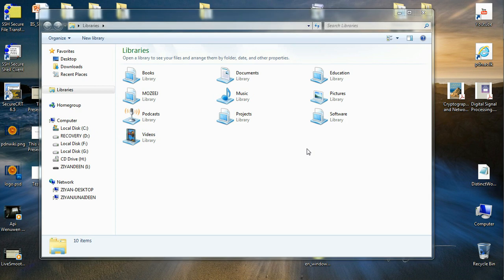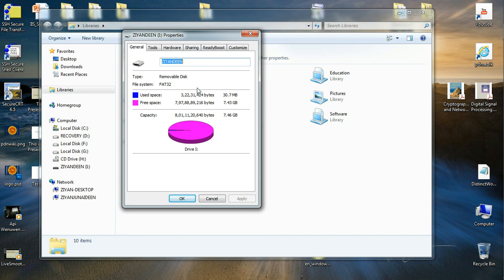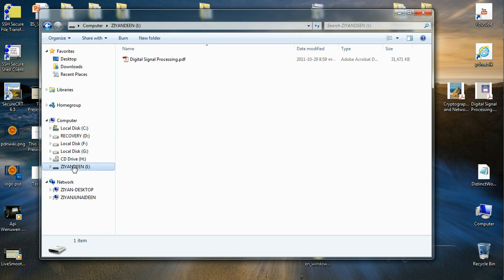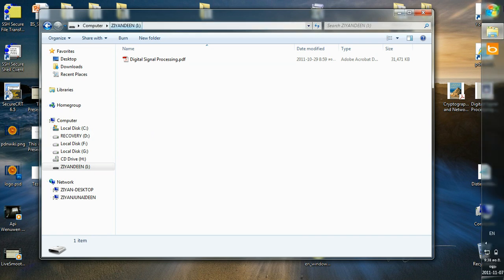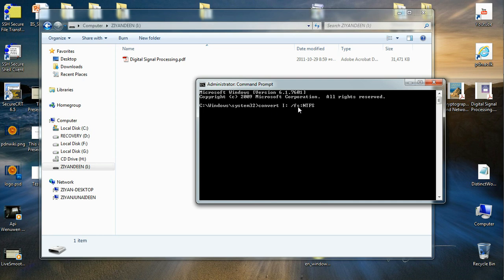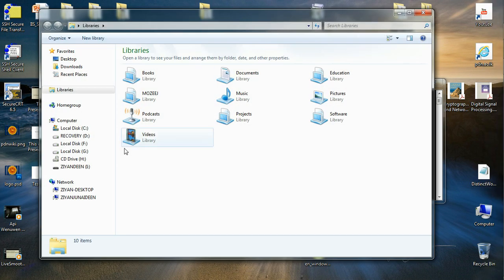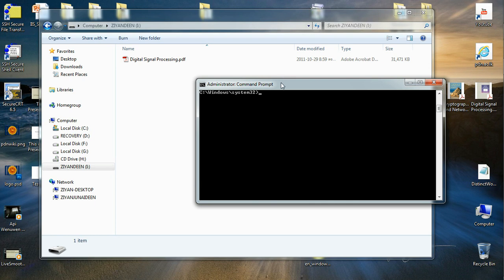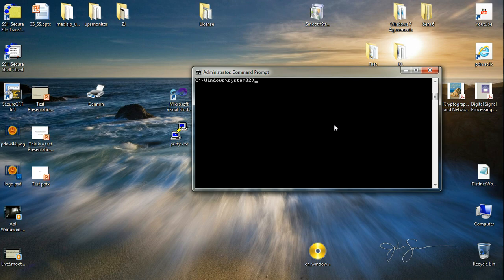Zee HowTo - Convert File System from FAT-FAT16-FAT32 to NTFS - Microsoft Windows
The FAT file system, File Allocation Table, is rather prehistoric. Some time ago, in the era of Windows 98 it was the most dominant file system around.

But today, unless for legacy issues, its time we convert our storage in to NTFS [ New Technology File System ].

The most notable disadvantages of FAT is the corruption of data limited file sizes.

These obstacles could be overcome by converting your disk to NTFS.

Open an elevated command prompt [Run as Administrator].

Type: convert [disk letter]: /fs:NTFS

Although things should go ok and you will not loose data, its best to back up things just to make sure.

You will also need sufficient free space in the drive for the conversion to take place. Some times the drive would be asked to be dismounted and if so select 'Yes' and continue. At occasions the conversion cannot be done when the system is running and Windows would be needed to be restarted.If such a prompt appears, select 'Yes' and the drive will be converted on system reboot.

Warning: There is also a much easier way of converting the file system of a disk. Right click on it, and select Format. Over there give the appropriate file system and continue. This way you would loose all data on the drive.